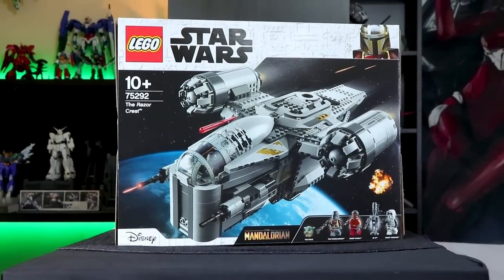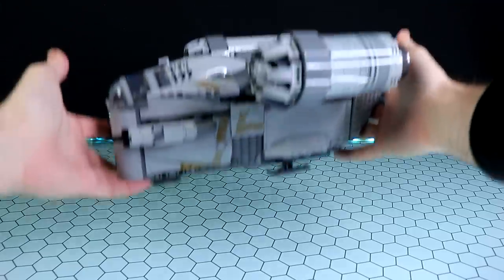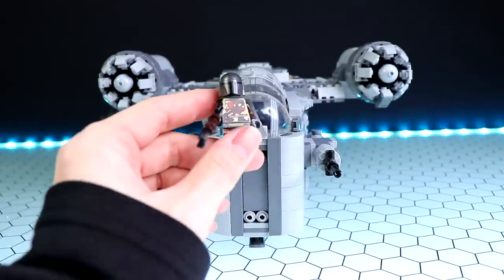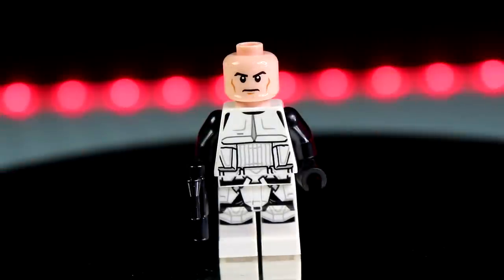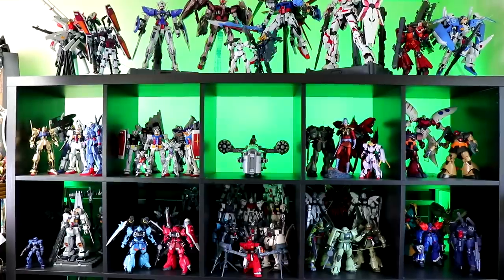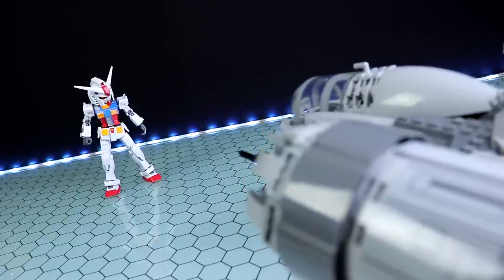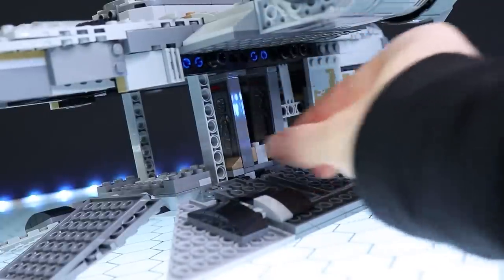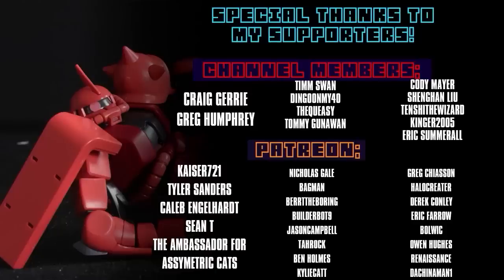THIS IS THE WAY! | LEGO Star Wars The Mandalorian Razor Crest Review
I love the Mandalorian and I used to love LEGO when I was a wee amoeba, so I couldn't resist grabbing the new LEGO STAR WARS Razor Crest when it was released! Let's check it out!